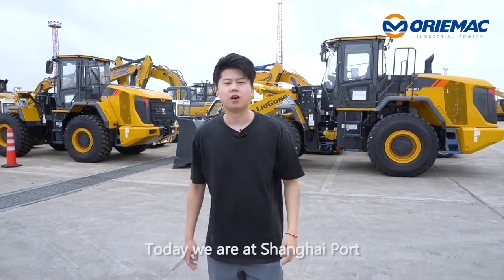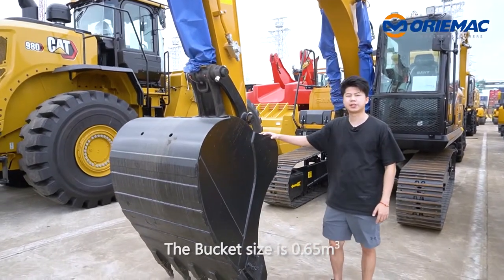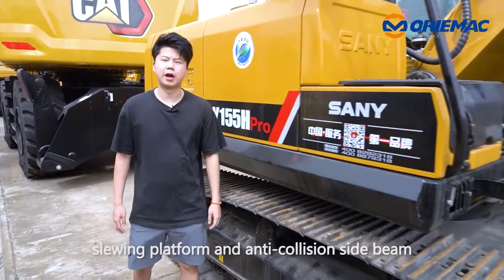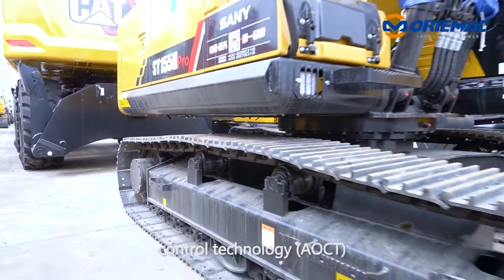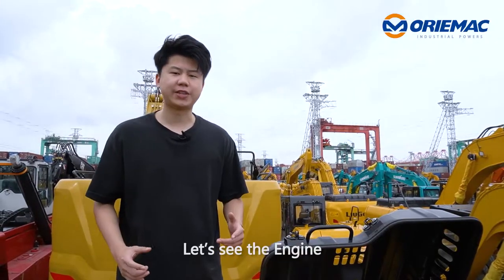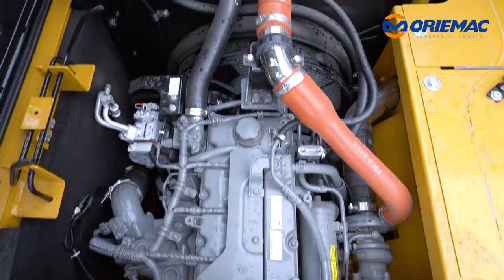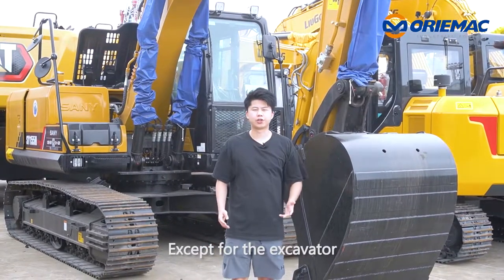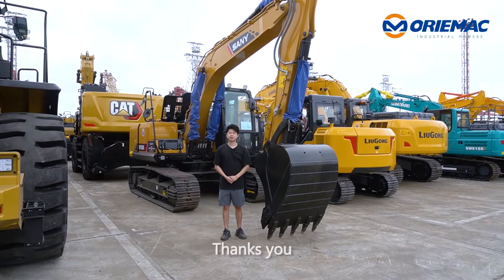One Unit SANY SY155H Excavator Shipped to Cayman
Hi, This is Lukas! Today we are at Shanghai Port. We are going to load the SANY machine. Today the leading role is SANY Crawler Excavator SY155H. The Bucket capacity is 0.65m3 and operating weight is 14100kg.

With a working device designed for mine operation, slewing platform and anti-collision side beam, and heavy-duty traveling mechanism, the SY155 becomes a typical “mine-type” model. With unique automatic optimizing control technology (AOCT), the engine matches with the main pump perfectly, the service life of the component is extended by 30%, the action is faster and the working efficiency is improved by 10%.

Let’s see the Engine The engine is ISUZU engine ties2 and the rated power is 84k. Compared with the previous generation, the fuel consumption is lower. With it, you can easily face the project under all working conditions. It will be your best partner.

Except for excavator, we have also been exporting like wheel loader, motor grader, road roller and forklift to more than 120 countries. Thank you.